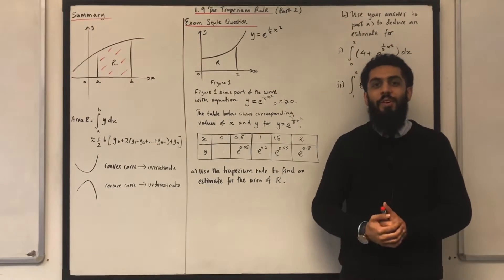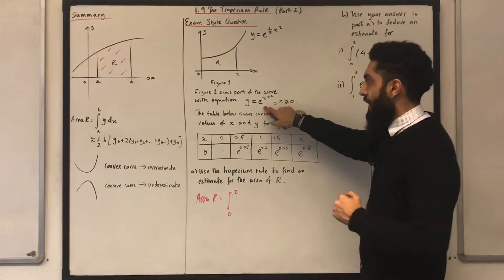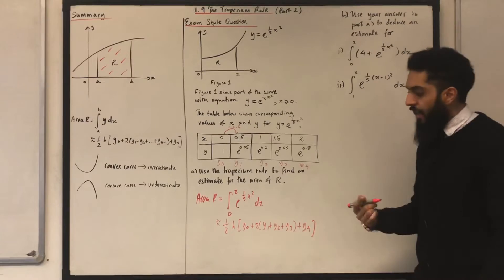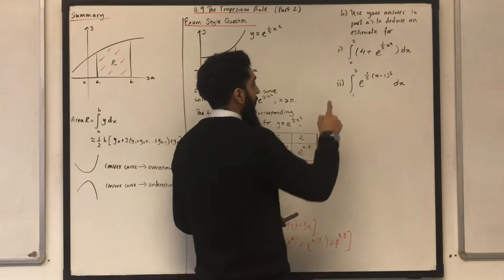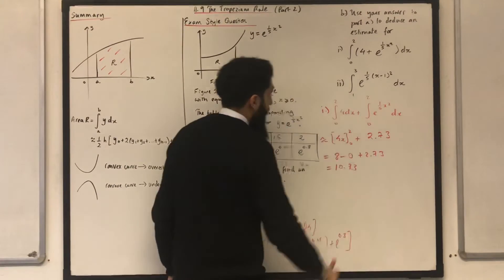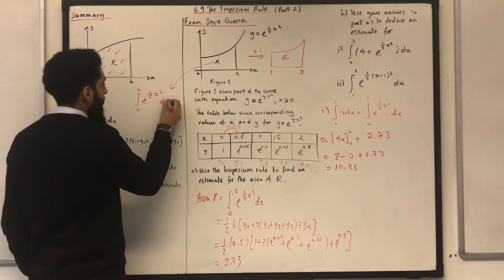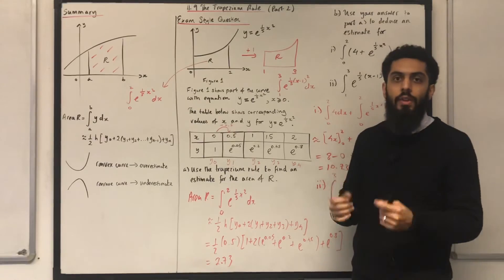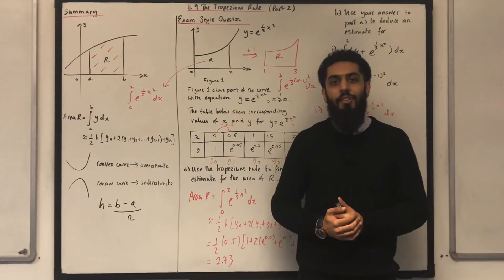Edexcel A level Maths: 11.9 The Trapezium Rule (Part 2)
In this video I model how to estimate the area under a curve using the trapezium rule.